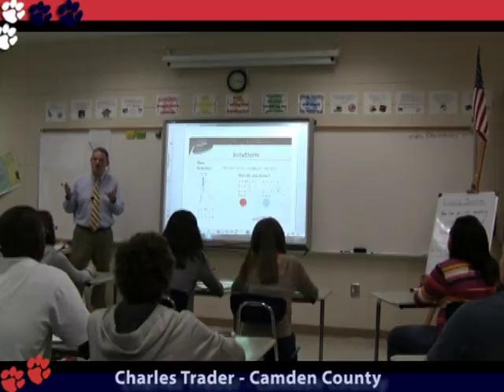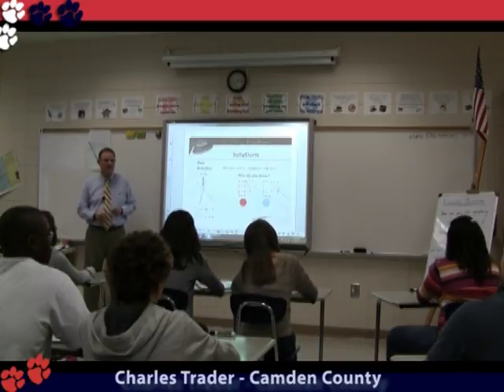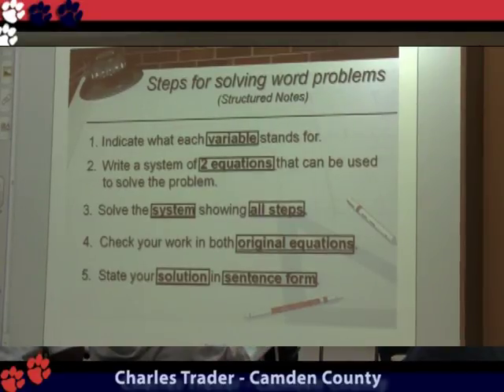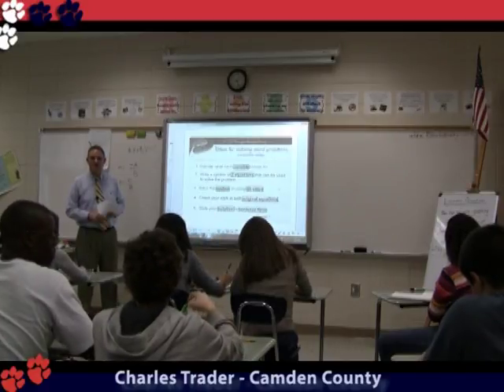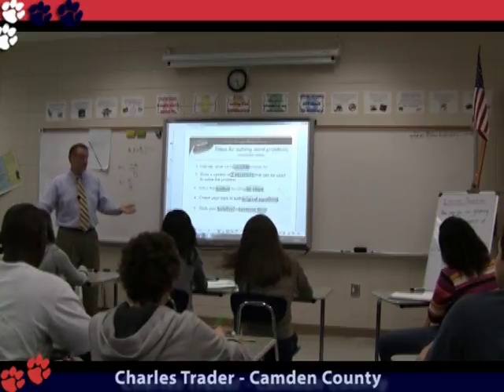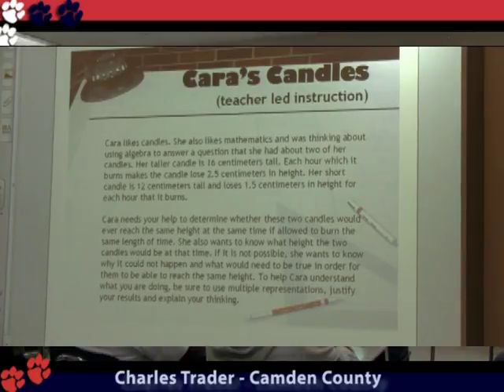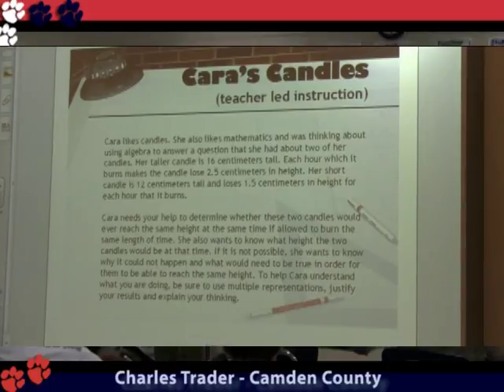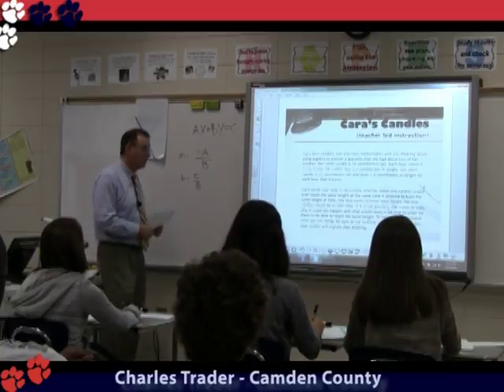TOTY Trader March 27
TOY Video